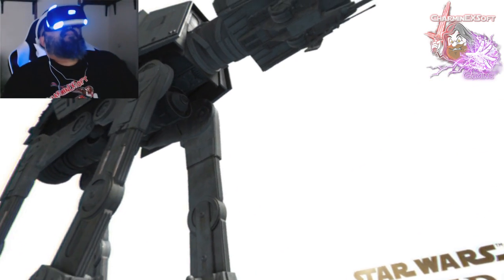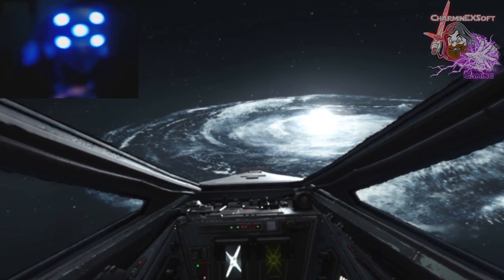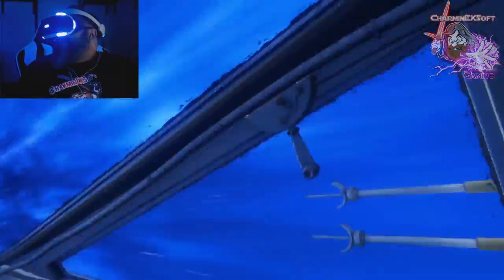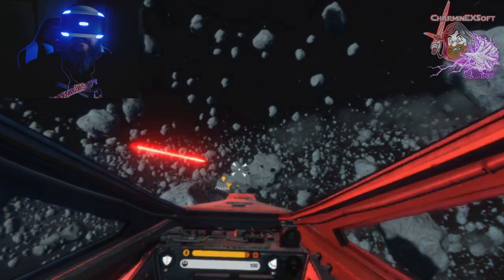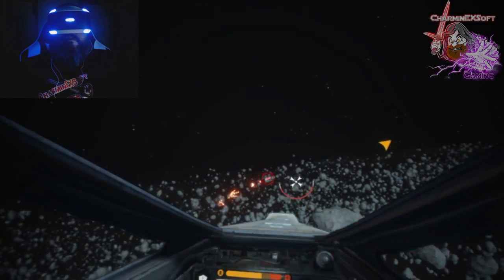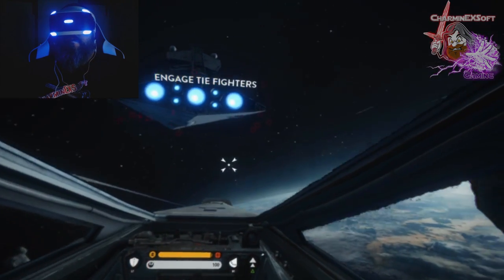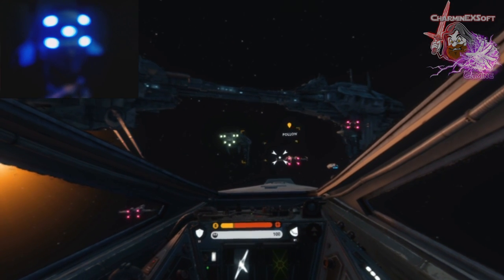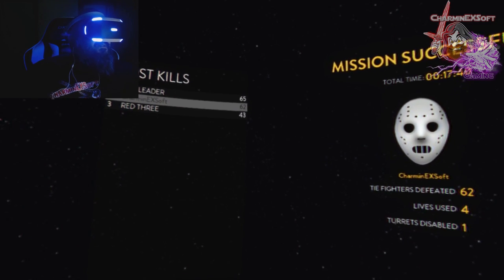Star Wars Battlefront | Rouge One X-Wing Pilot VR Mission | "PS4 VR Gameplay"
A full gameplay play though experience of the Star Wars Battlefront Rouge One X-Wing Pilot VR Mission exclusively found on the PlayStation VR on PS4.

You “DO NOT” need a Twitch Account to Donate (PayPal & Credit Cards Accepted) you’ll get an On-Screen Shout Out during livestreams! Your message will also be read out loud by the computer!

⦿ LINKED SITES, VIDEOS, & TIME STAMPS:

Boldline Design Twitter: @BoldLineDesign

"We like to kick it old school when streaming Classic 80's Style 480p CRT Stream's for your viewing pleasure."

"All Standard Non Live Stream Videos are published in 720pHD - 1080pHD on the Channel."

Sometimes I game with viewers!

ADD ME ON STEAM | User Name: "CharminEXSoft"
ADD ME ON PLAYSTATION | PSN: "CharminEXSoft"
ADD ME ON XBOX | "Charmin EX Soft"

PC Specs:
CPU:   Intel Core i7-4790 @ 3.60GHz
RAM:  16 GB
GPU:   NVIDIA GeForce GTX 1060 ARMOR 6GB OC